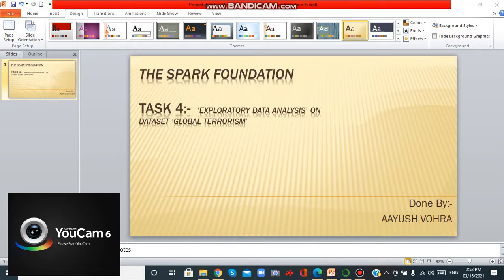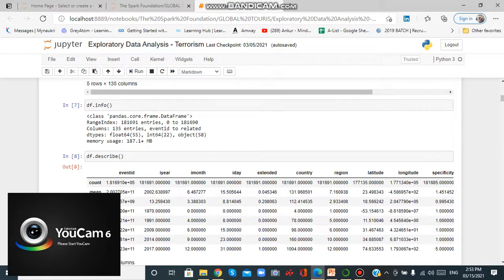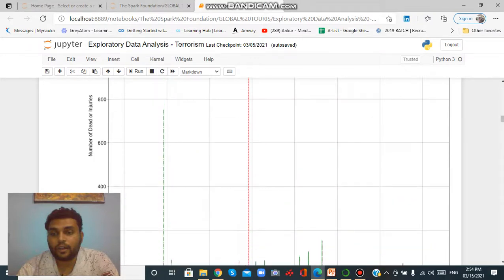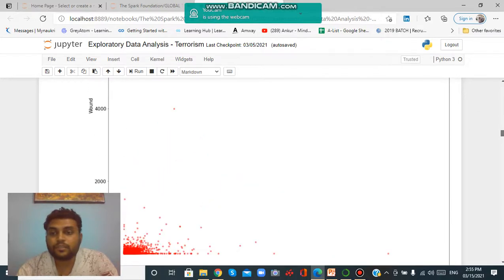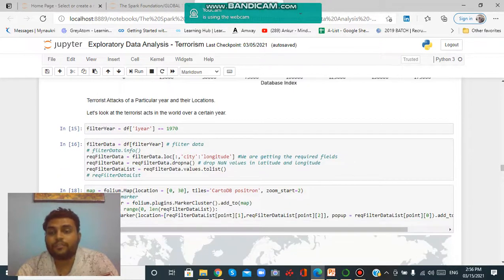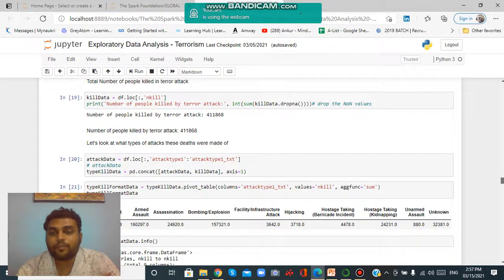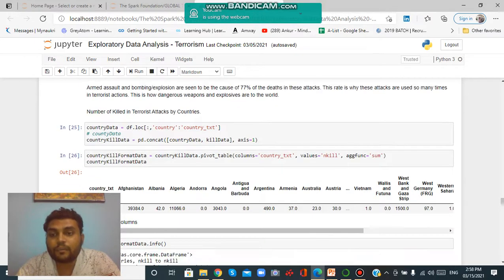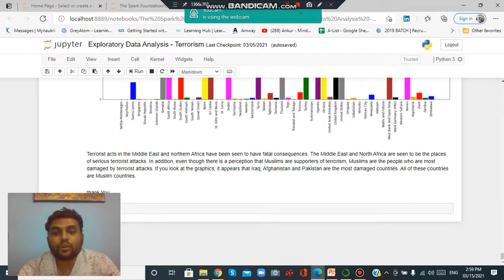Task:-4:- ‘Global Terrorism’| The Spark Foundation|Gripmar2021,tsf,datascience machinelearning #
Exploratory Data Analysis - Terrorism Problem Statement: Perform ‘Exploratory Data Analysis’ on dataset ‘Global Terrorism’

As a security/defense analyst, try to find out the hot zone of terrorism.

What all security issues and insights you can derive by EDA?